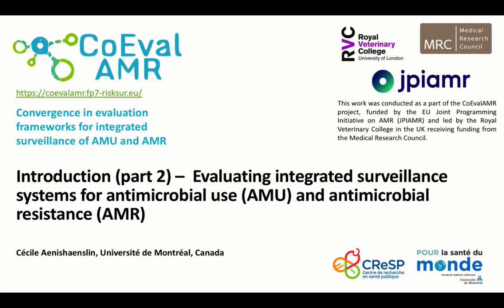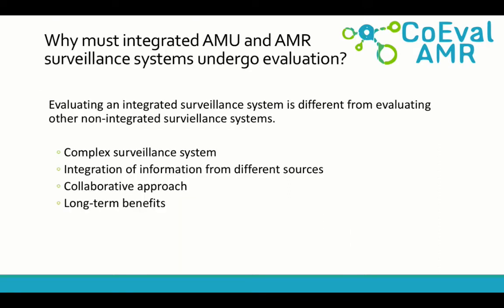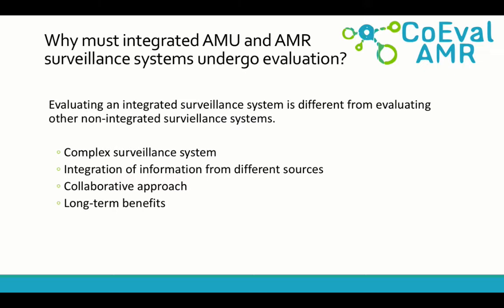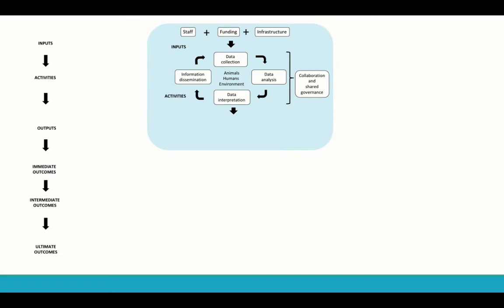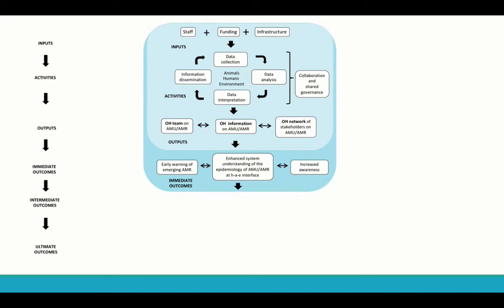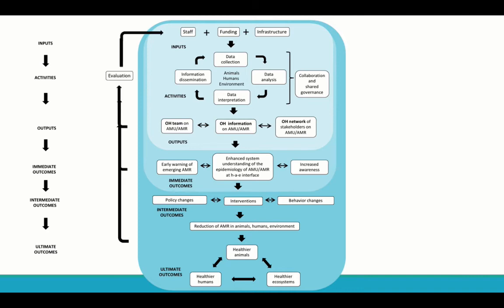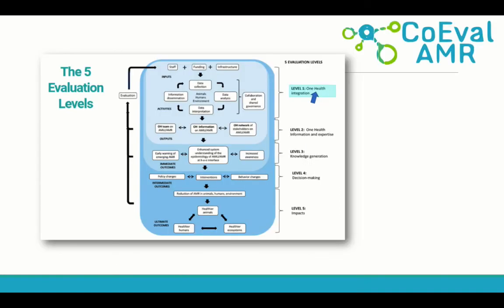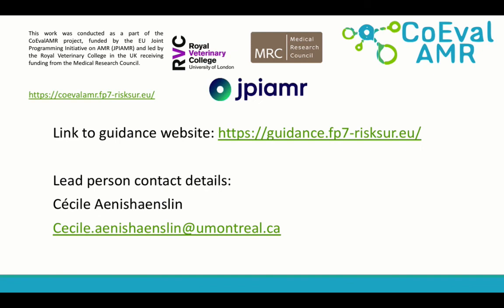CoEvalAMR: Evaluating integrated surveillance systems for and antimicrobial use and resistance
Dr Cecile Aenishaenslin, Professor at the University of Montreal presents the different elements that may be evaluated in an integrated surveillance system for antimicrobial use (AMU) and antimicrobial resistance (AMR).